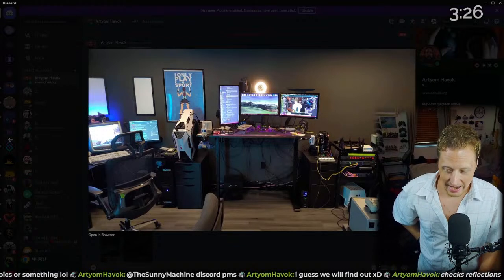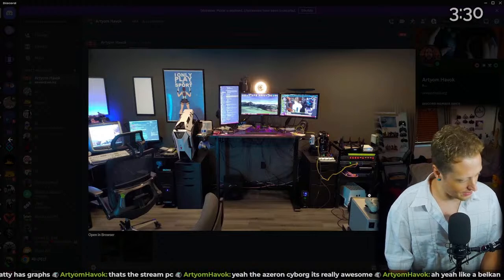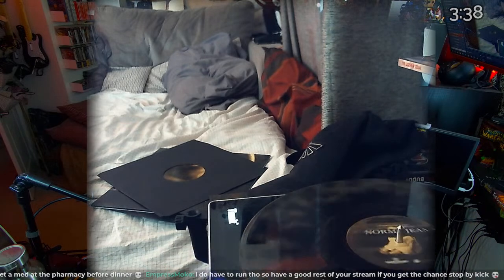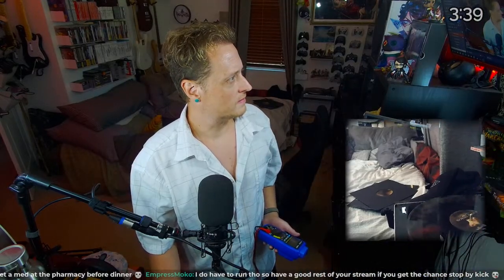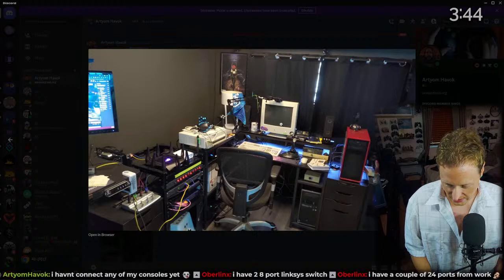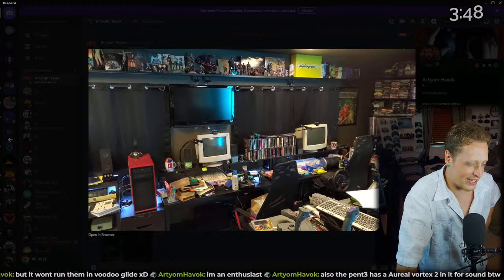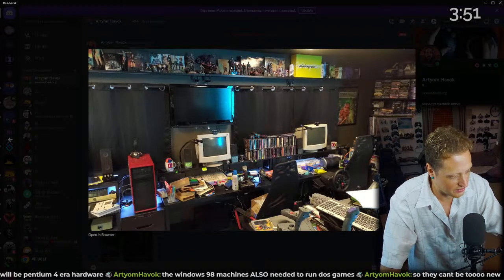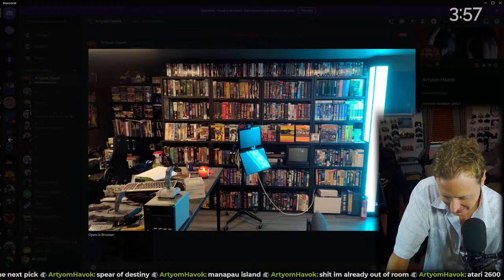live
Sunny

Chatting about Social Media, Tech, Health, and more!